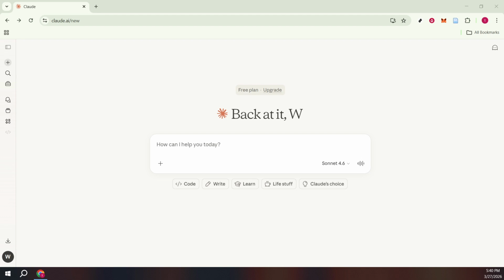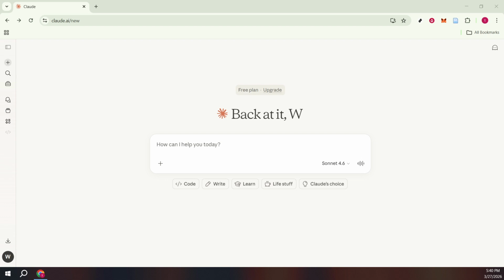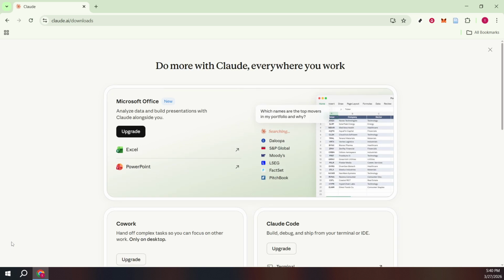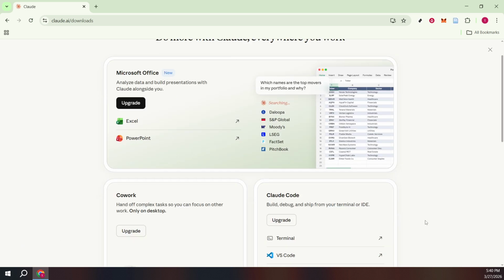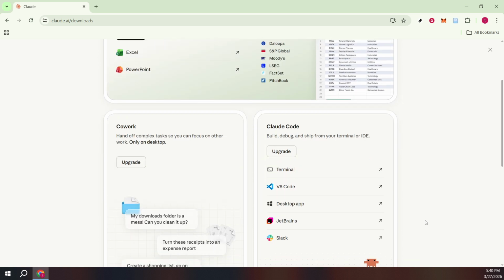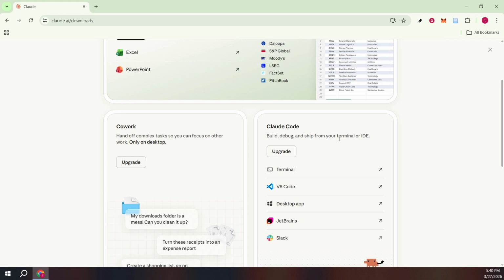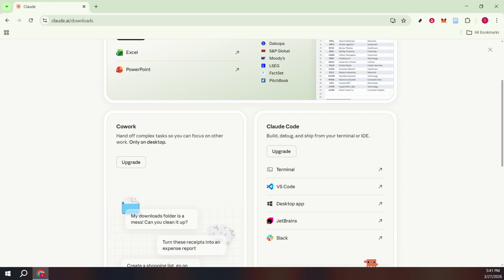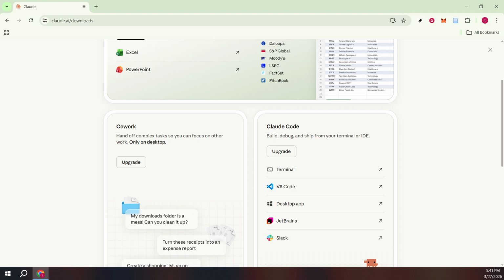How To Connect Claude AI To Slack [2026 Guide]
How To Connect Claude Code To Slack

In today's video, we cover Claude Code Slack integration 2026, connect Claude CLI to Slack tutorial, Model Context Protocol Slack guide, Claude 4.6 Sonnet Slack commands, Anthropic MCP server setup 2026, Claude Code plugin install slack, automate Slack with Claude AI, Claude AI workspace permissions fix, search Slack messages with Claude Code, Claude AI devops automation Slack, xAI vs Claude Slack integration, Claude Code terminal setup guide 2026